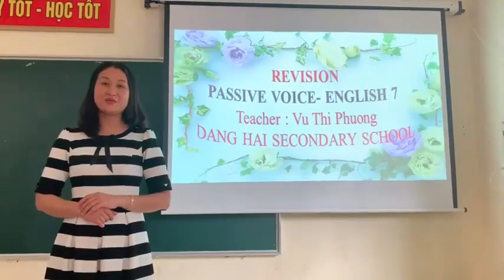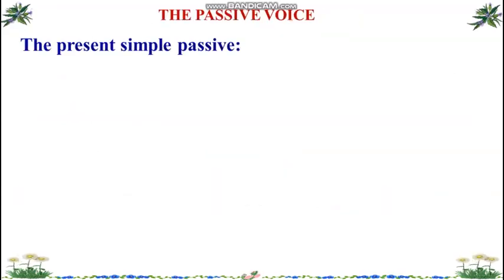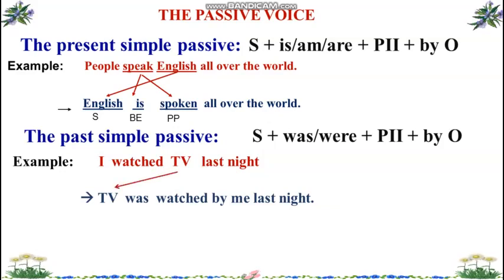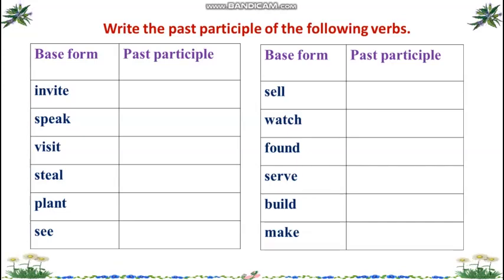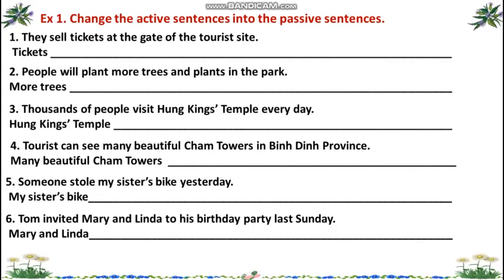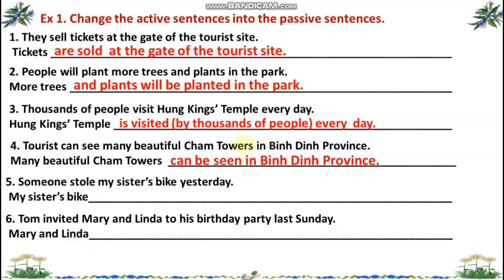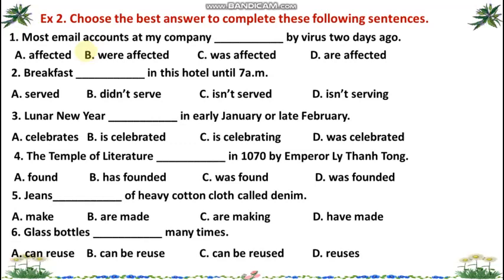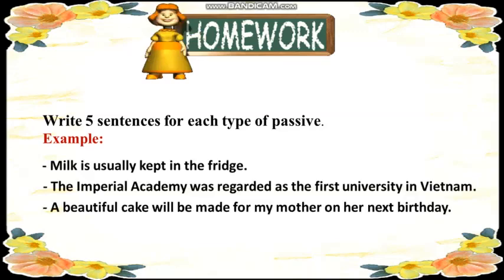Revision The Passive Voice English 7 GV Vũ Thị Phượng THCS Đằng Hải Hải An Hải Phòng